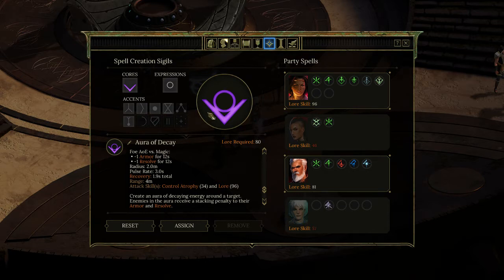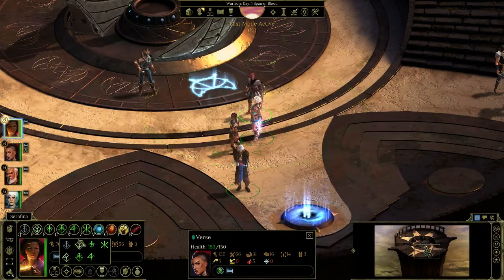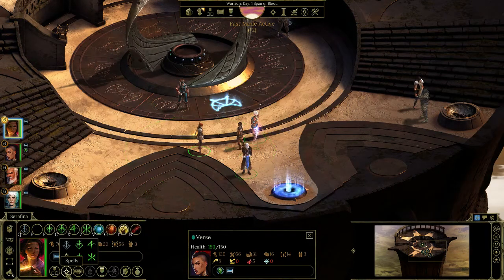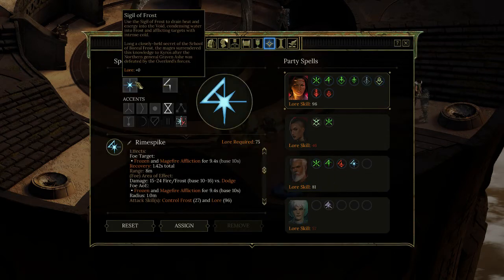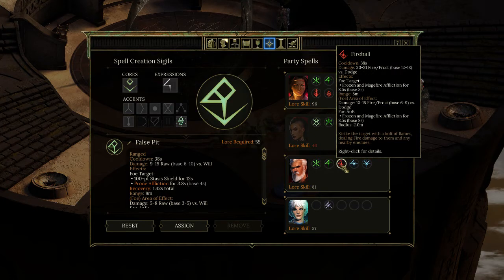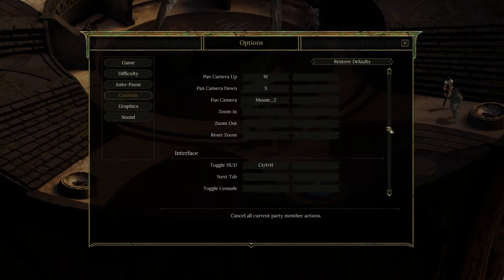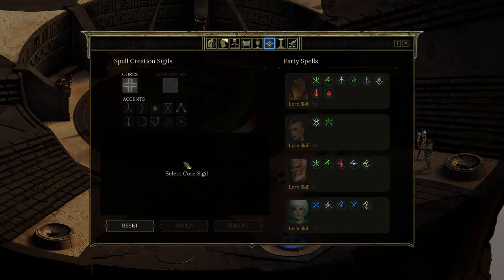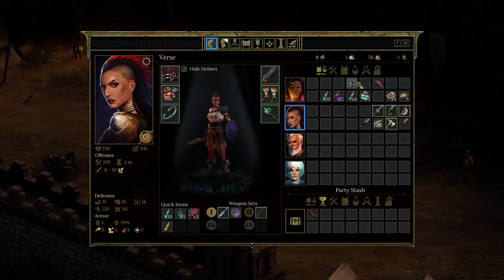Tyranny - Josiah Plays! - Part 30 [Mostly Blind] [Twitch Stream]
Welcome to my thirty-fourth Let's Play series, in which I'll be playing and commentating on Tyranny, the brand-new 2016 isometric real-time-with-pause, tactical, story-based role-playing-game by Obsidian Entertainment.  This game is built on a modified version of the Pillars of Eternity engine, and inspired by and very similar to the old, classic Infinity Engine games made by Black Isle Studios, such as Baldur's Gate, Icewind Dale, and my personal favorite of all-time, Planescape: Torment.

This will be a full, uncut, mostly blind playthrough.  I will be playing on the Normal difficulty setting, and my character will be focused on magic use, lore, and subterfuge, and will be siding with the rebels.

I'm playing with all graphics settings maxed out, at 1920x1080 resolution.  All videos are recordings from a live stream on Twitch, using Open Broadcaster Software.

Comments, questions, and advice will always be welcome and appreciated.  I'd prefer that spoilers be avoided, if you don't mind.

Tyranny "Let's Play" Let's Play LP Playthrough Walkthrough Gameplay "Obsidian Entertainment" Obsidian Paradox "Paradox Interactive" RPG "Role-Playing Game" Role-Playing Isometric "Real-Time With Pause" Tactical Story-Based "Pillars of Eternity" Pillars Eternity "Infinity Engine" "Black Isle" "Baldur's Gate" "Icewind Dale" "Planescape Torment" "Female Protagonist" "Female Hero" Mage "Josiah Plays!" Josiah Games "Video Games" PC Gaming "PC Gaming" "PC Games" Twitch "Live Stream" Stream